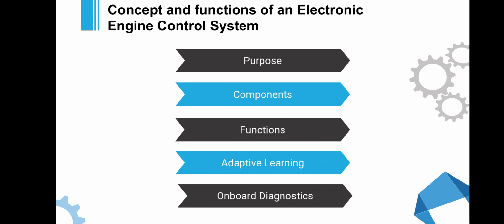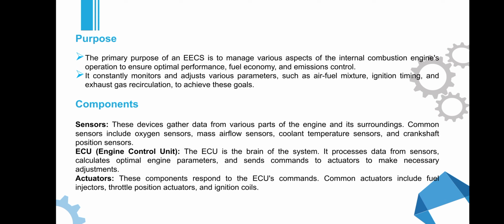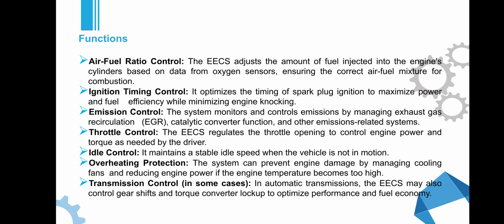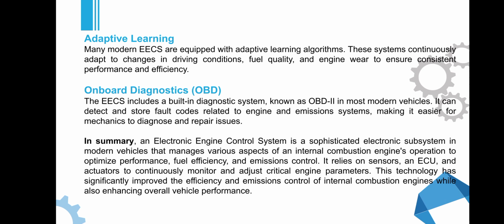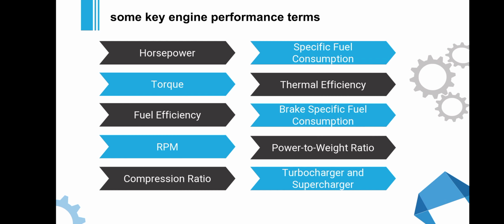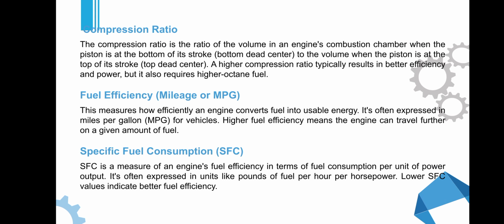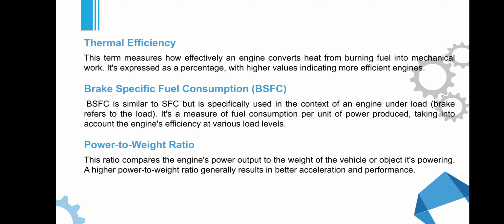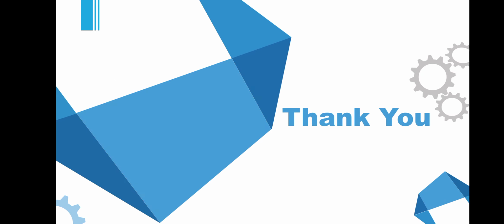Automative electronics||Electronic engine control system and performance terms